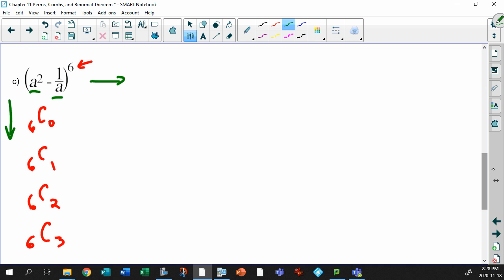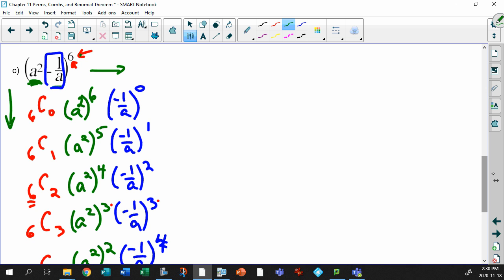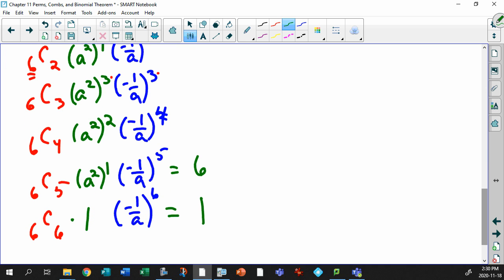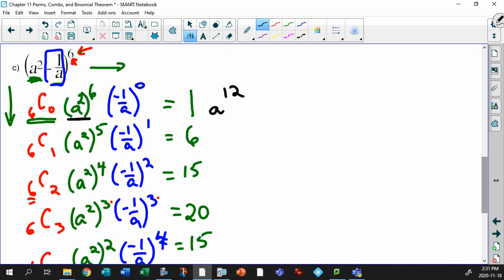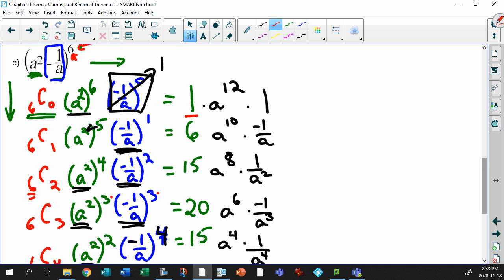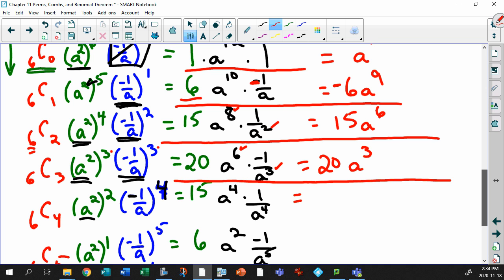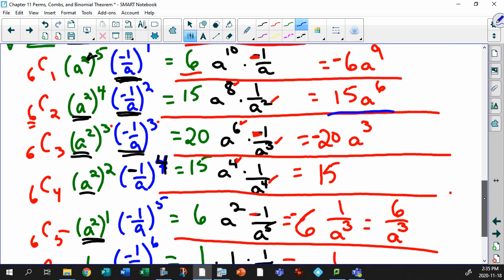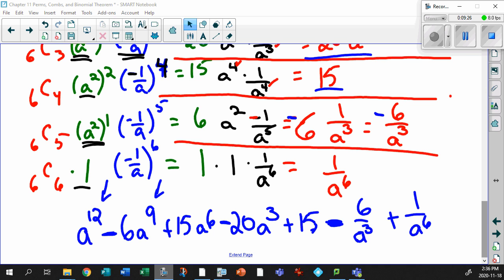Unit 11 3 6 AND Another Binomial Expansion Using Combs